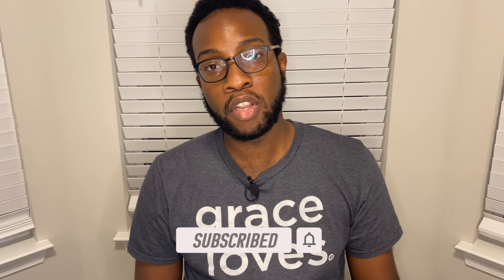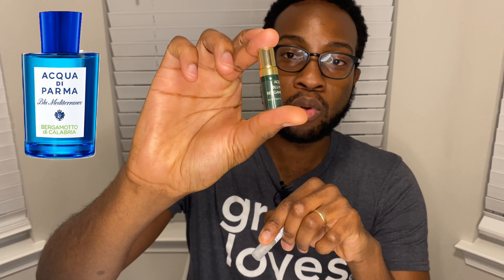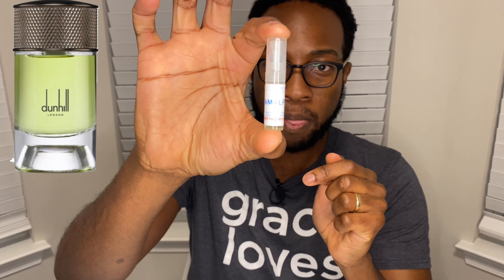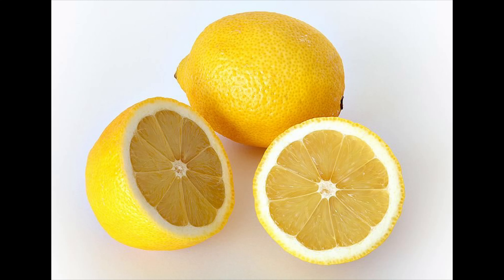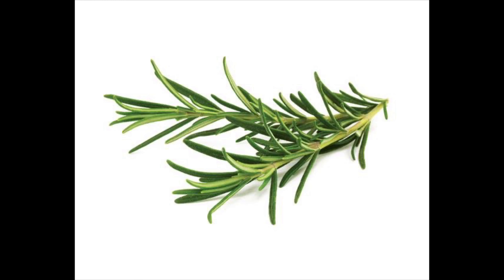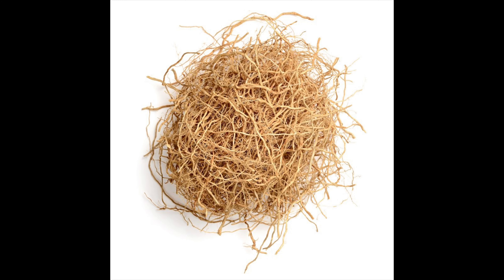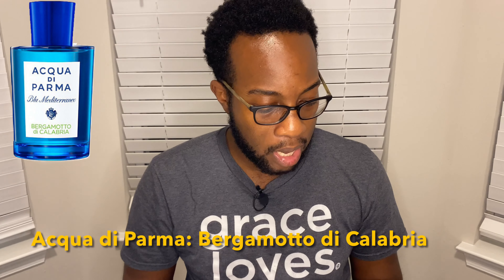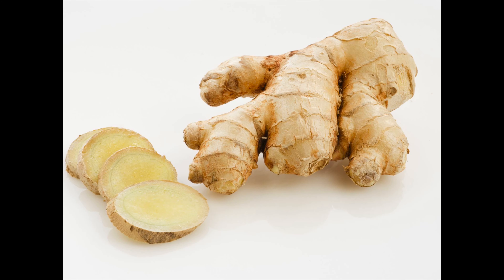Battle of the Bergamots: Round 1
Greetings fragrance family!

I hope you guys have had an awesome week! Welcome to the first episode in the Battle of the Bergamots series! Bergamot is one of my favorite notes and I love how refreshing it is and how creative perfumers are with it. I will be matching up 9 different fragrances head to head to see which is worthy of the title of BEST BERGAMOT FRAGRANCE. The winner will be purchased and reviewed. Here's the catch, YOU will be voting each week via my IG Stories on which fragrance in each matchup is best. This should help expose some really good bergamot forward fragrances and help you decide on one last freshie for the summer! As always it's a pleasure to have you!

Skip to review: 1:26

Camera: iPhone 11 Pro
Mic: Power de Wise Lapel Mic